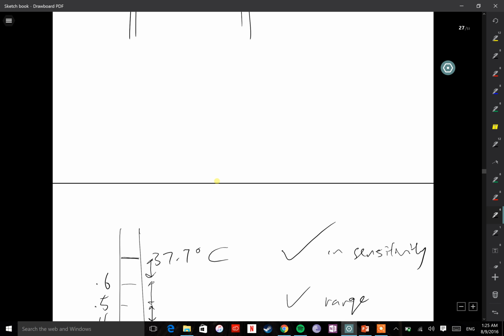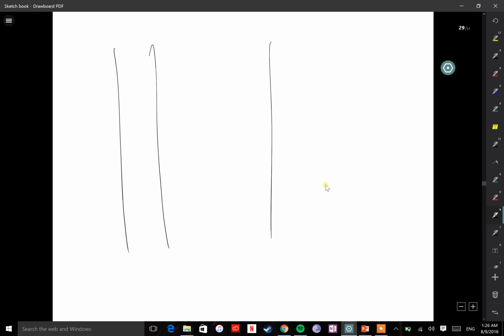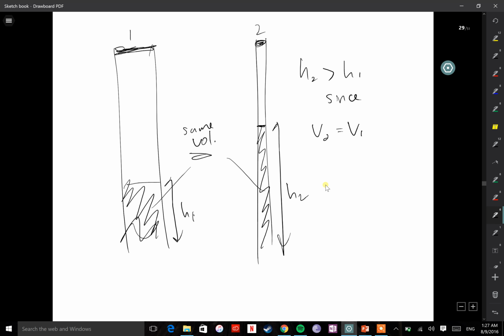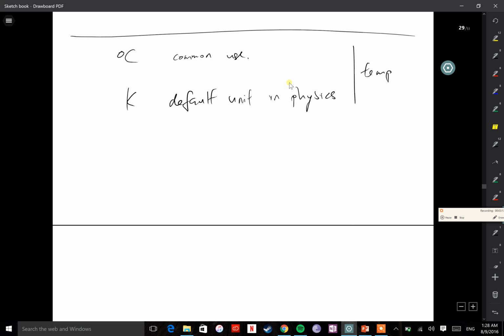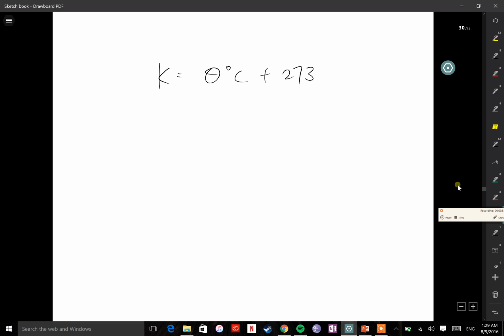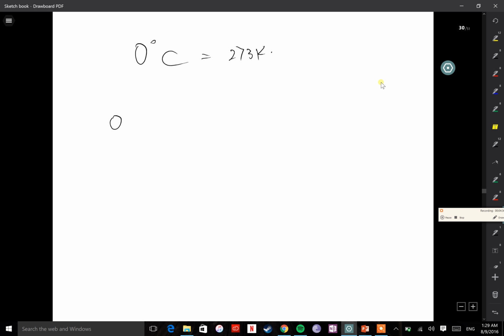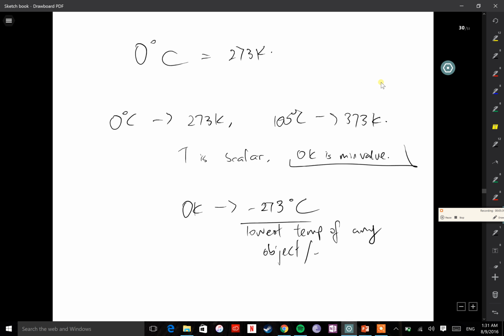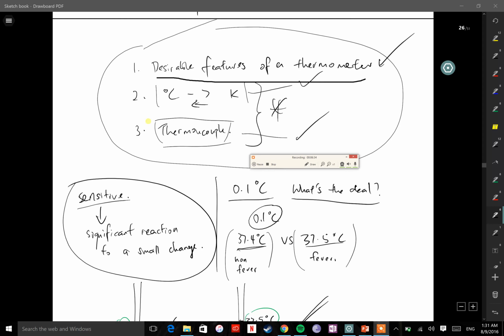8.2 kelvin and celsius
Outline for this video
0:00, features in thermometer
2:35, kelvin and celsius